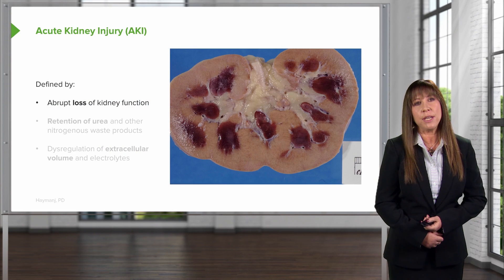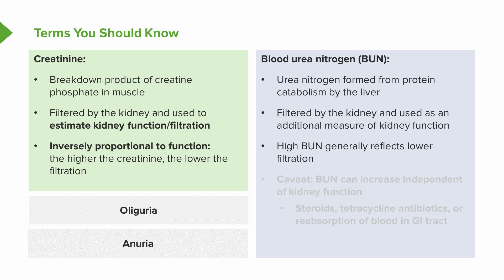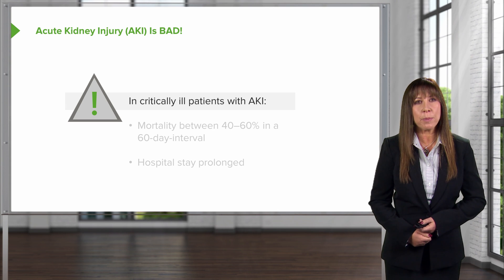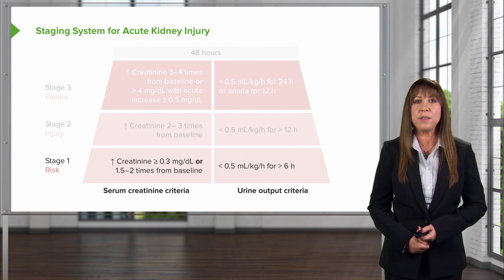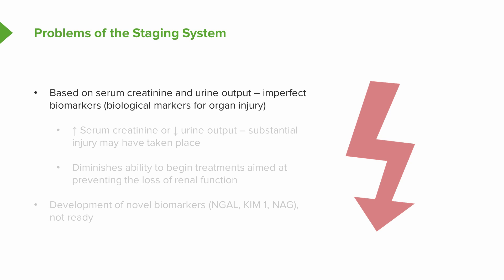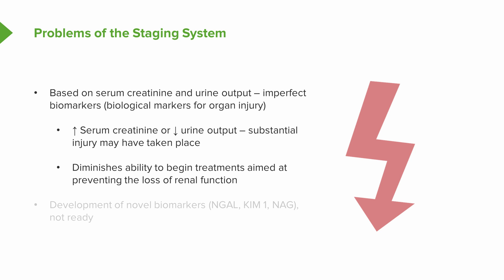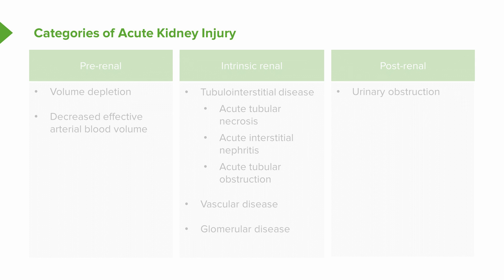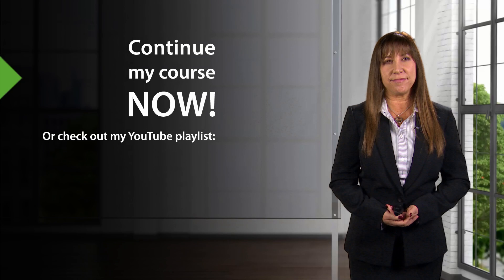Acute Kidney Injury (AKI): Staging and Etiology – Nephrology | Lecturio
This video “Acute Kidney Injury (AKI): Staging and Etiology” is part of the Lecturio course “Nephrology: Acute Kidney Injury (AKI)” ► WATCH the complete course

► LEARN ABOUT:
– Acute Kidney Injury
– Terms you should know
– Staging system
– Conceptual model of AKI

► LECTURIO is your single-point resource for medical school:
Study for your classes, USMLE Step 1, USMLE Step 2, MCAT or MBBS with video lectures by world-class professors, recall & USMLE-style questions and textbook articles. Create your free account now

0:00 Introduction
0:36 Terms You Should Know
3:19 Staging System for Acute Kidney Injury
4:22 Problems of the Staging System
5:16 Conceptual Model for AKI
6:34 Categories of Acute Kidney Injury